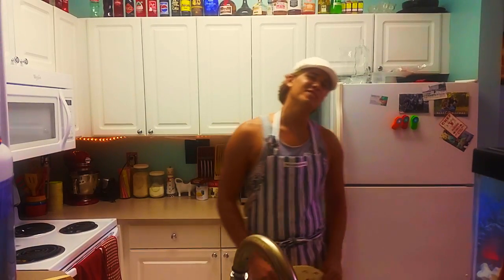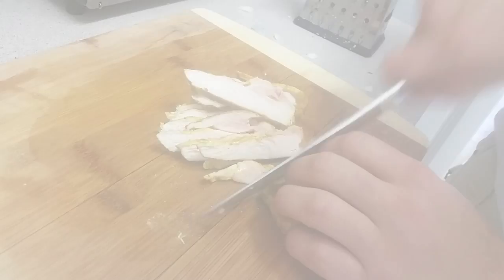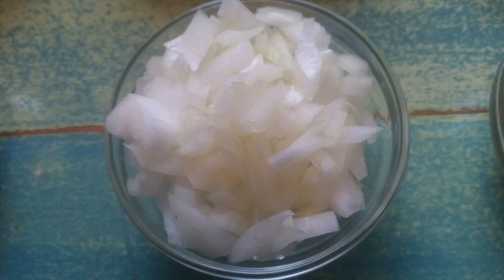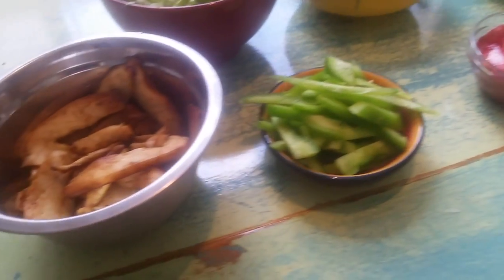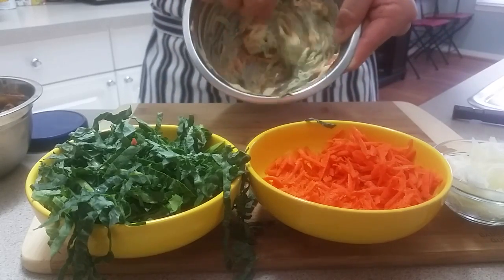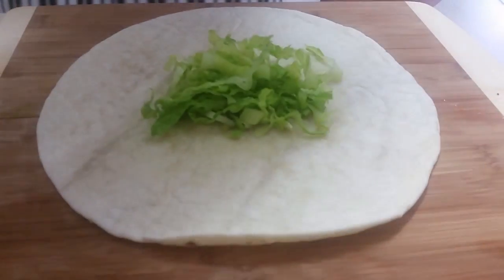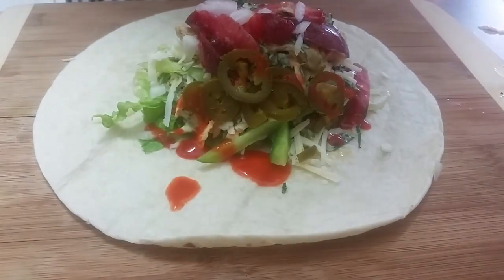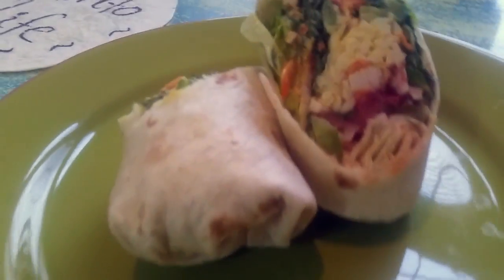Kale and Carrot Grilled Chicken Wrap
Kale and Carrot Grilled Chicken Wrap! I hope you enjoy my cooking show!